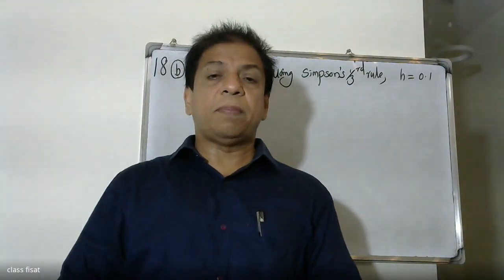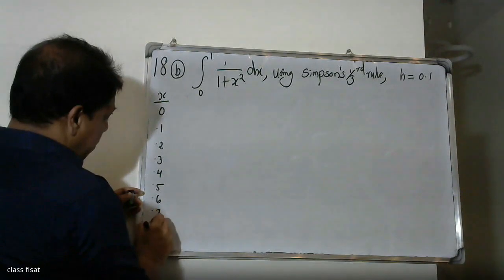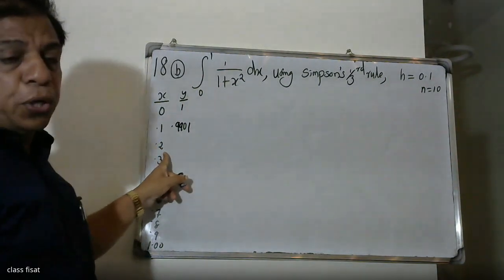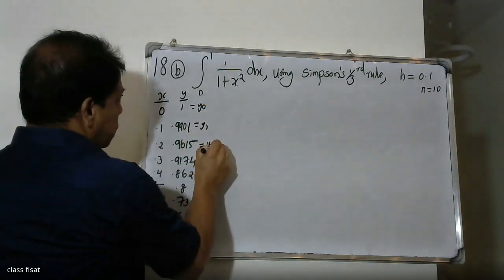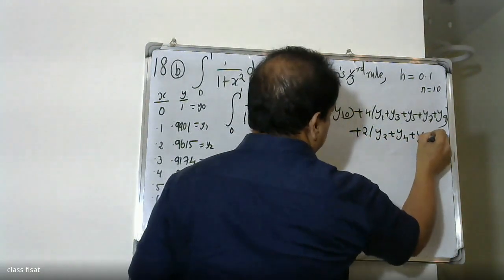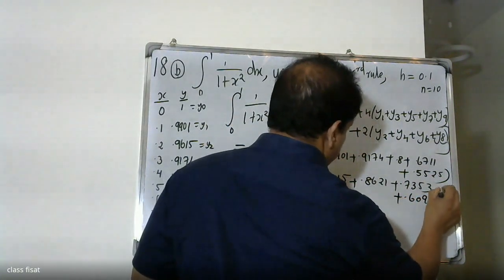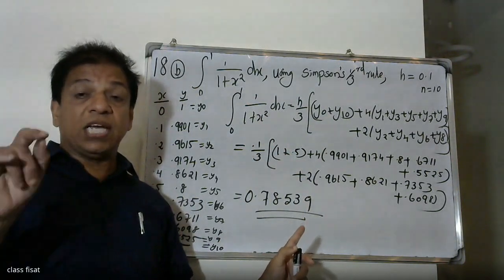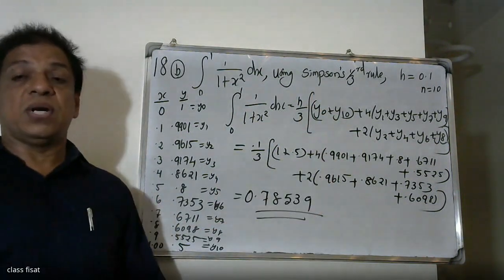UNIVERSITY QUESTION PAPER-ANSWER KEY-QUESTION-18(b) | MAT-202 |KTU-2019 SYLLABUS I SEM-S4 IJULY-2021